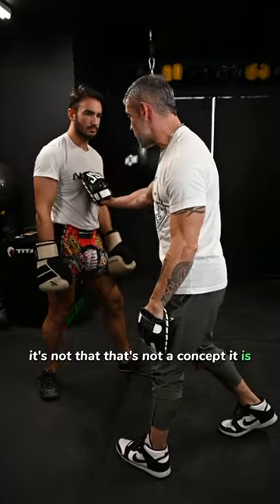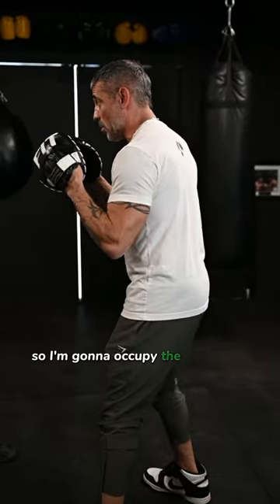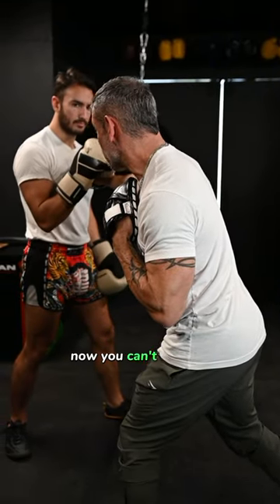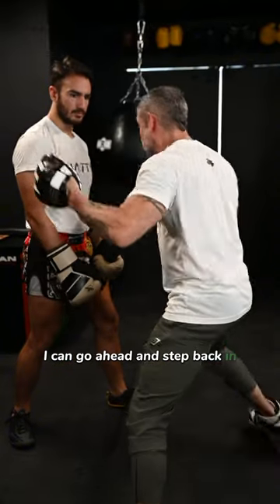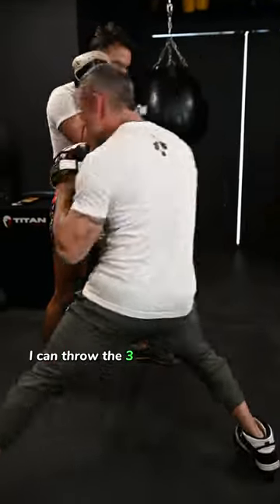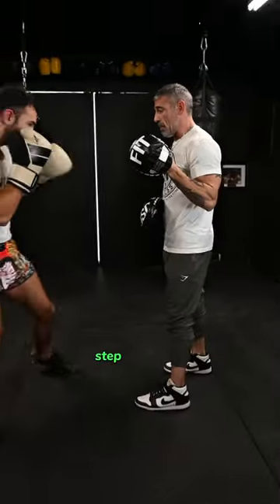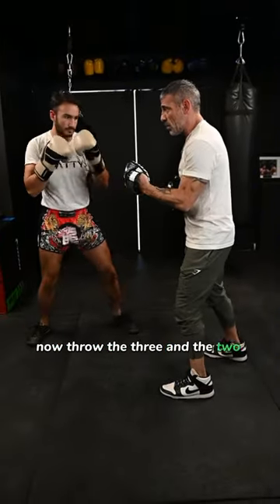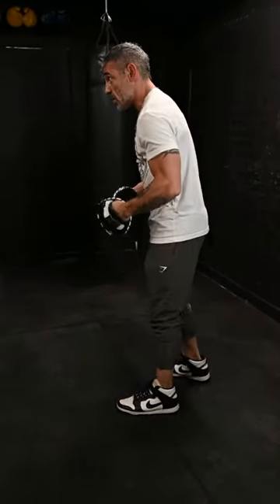One trick to occupy and clear the right hand going left to gain a position.